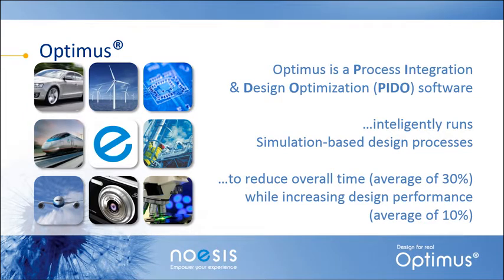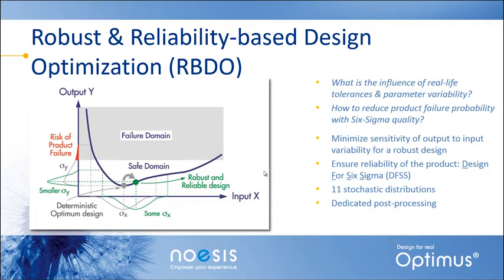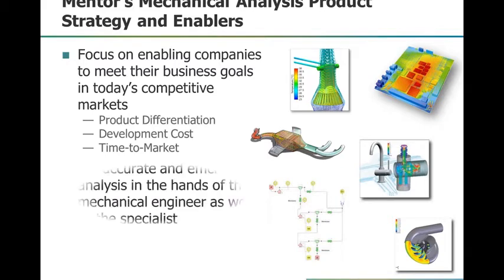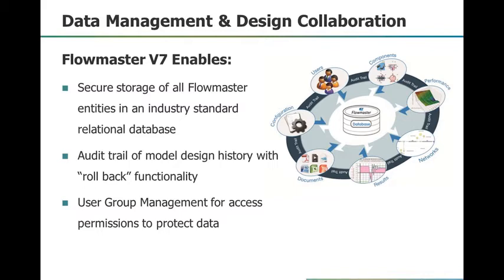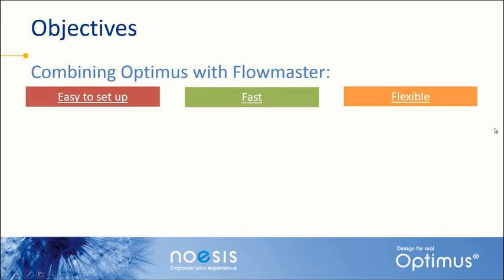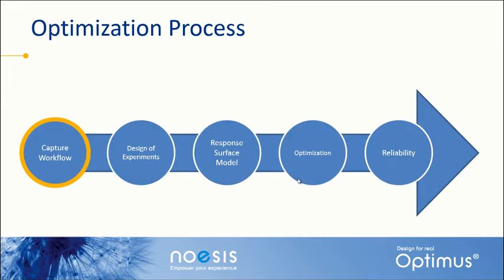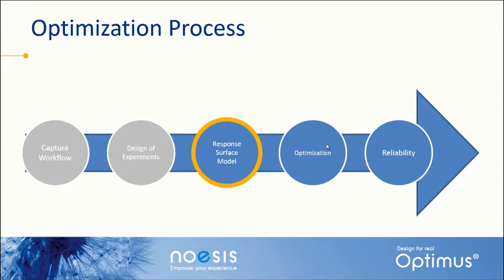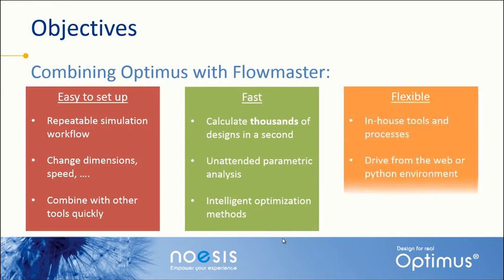Get the Best Value from Your 1D Thermo fluid Desig